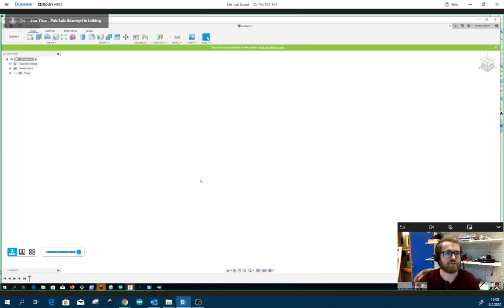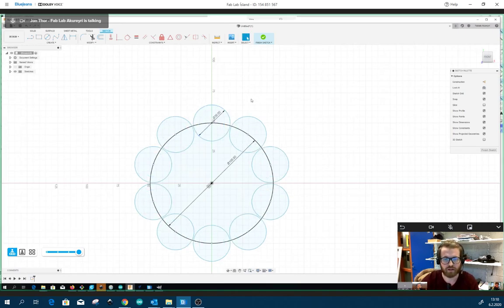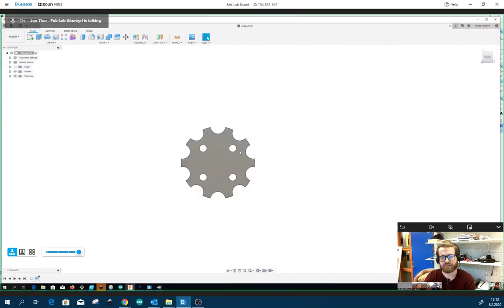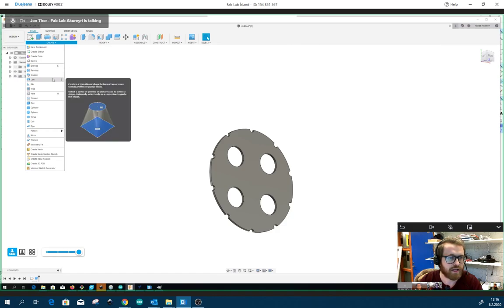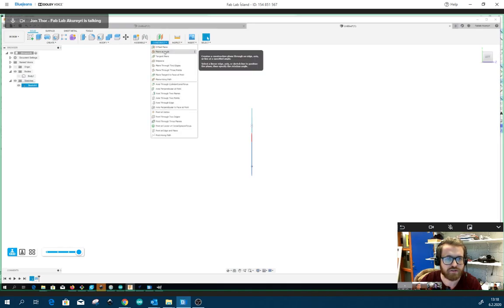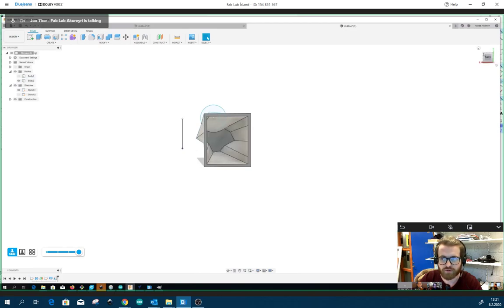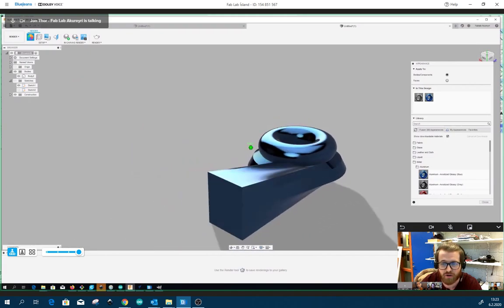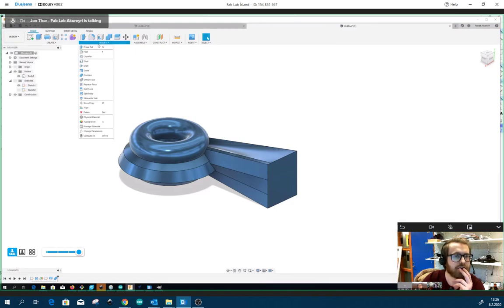Fusion 360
Jón Þór Sigurðsson, Fab Lab manager in Akureyri, introduces Fusion 360 to FabAcademyIceland student group.